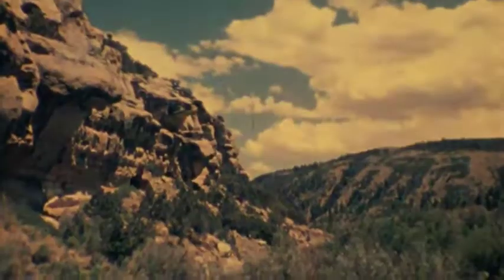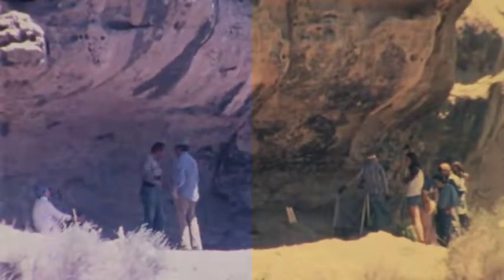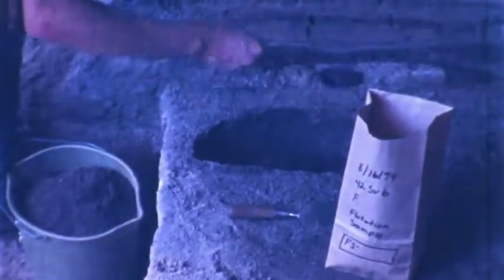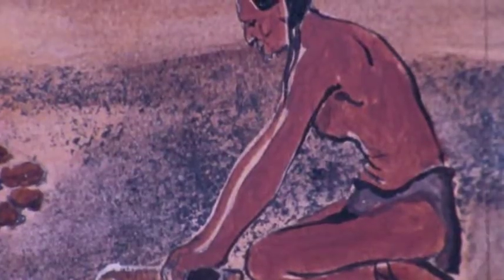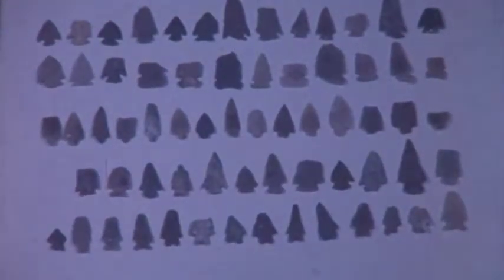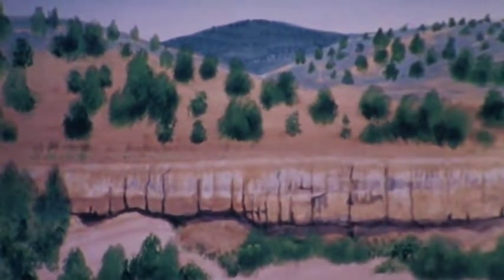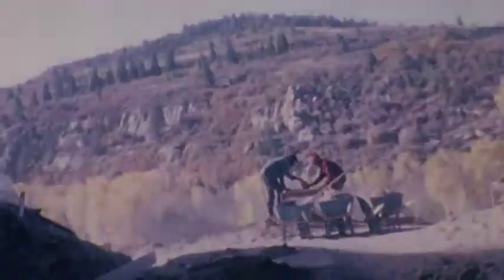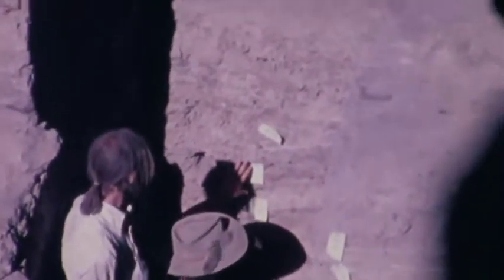Excavation at Sudden Shelter: The Desert Archaic Culture of the Intermountain West (1983)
Done in association with Prof. Richard N. Holmer of the University of Utah History Department. My friend Larry Fidler did the artwork.